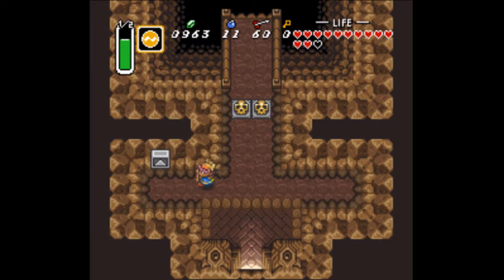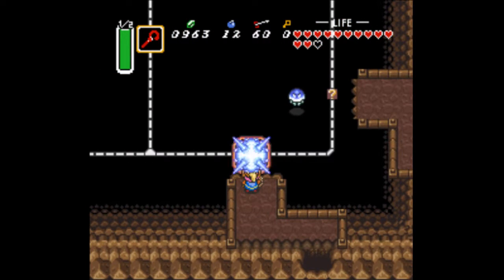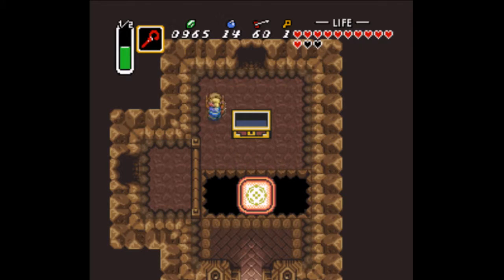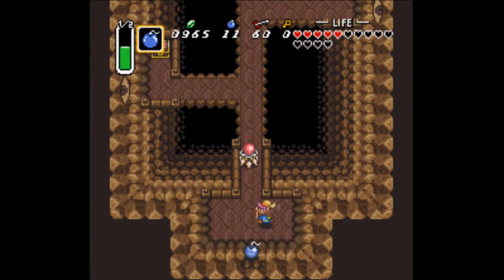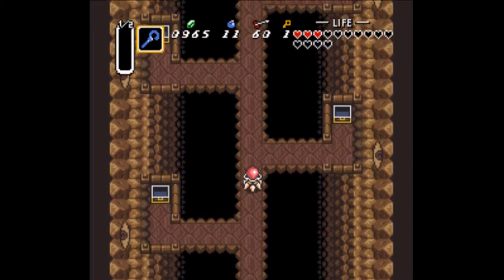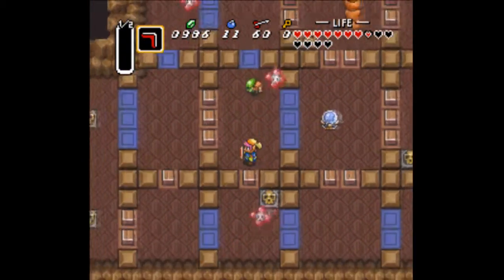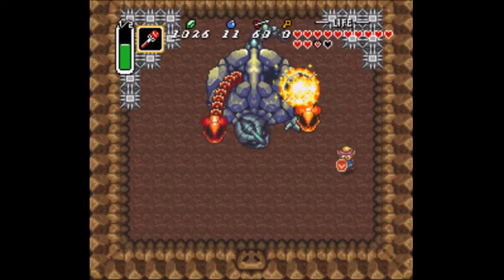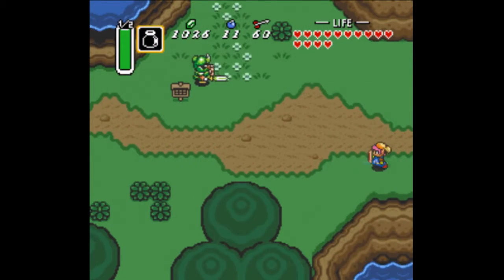Random Past v8.28 Part 4 - Laser Death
In this episode, we change our plans and head for Turtle Rock much earlier than a normal game would expect you to. It ends up being incredibly stressful, so it's worth a watch!